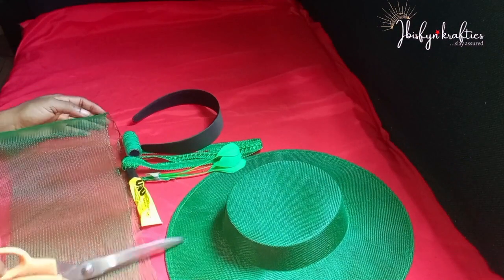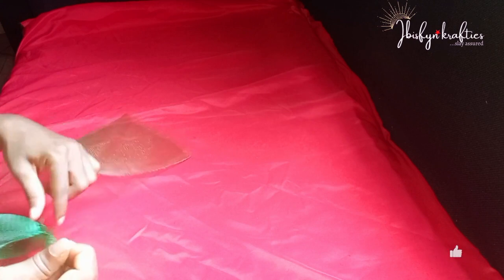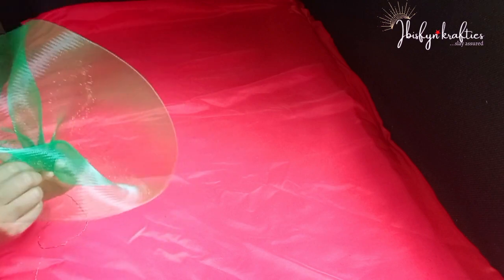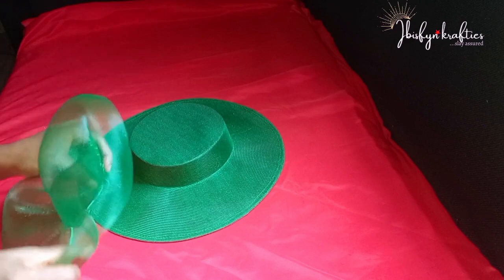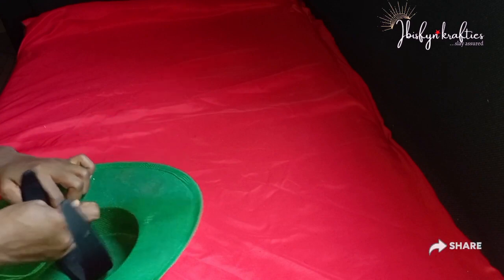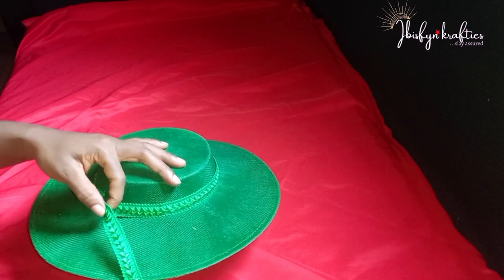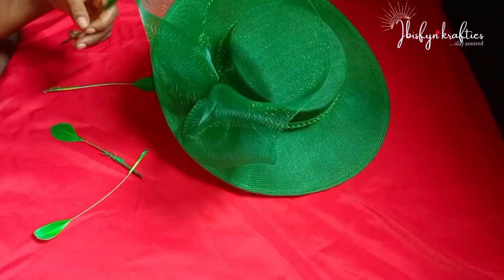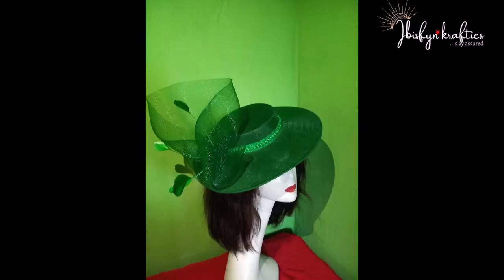How to Take Your Hat From Plain to Fabulous with crinoline!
How to take your hat from plain to fabulous with crinoline! is a video tutorial that shows you how to manipulate crinoline easily to embellish your fascinator. The tutorial also shows you how to neatly attack your headband to your hat base without visible thread on the outside.

Materials needed
1. fascinator/hat base
2. Crinoline
3. Scissors
4.  Thread
5. Needle
6. Trimmings
7. Feathers